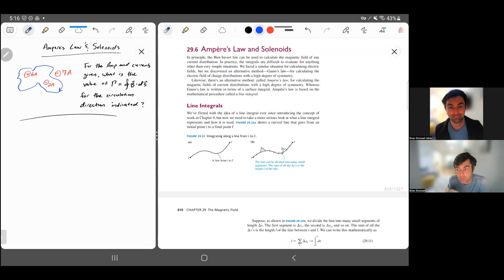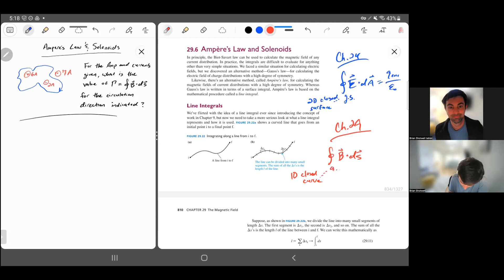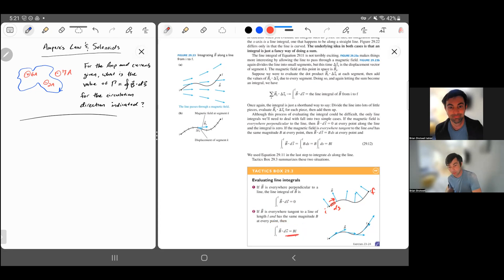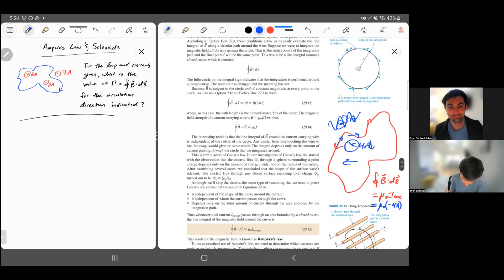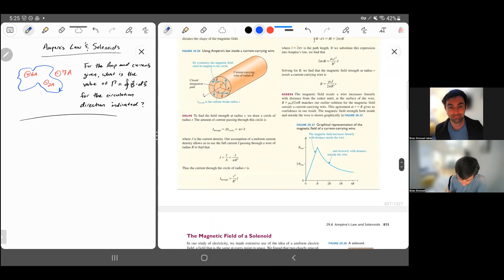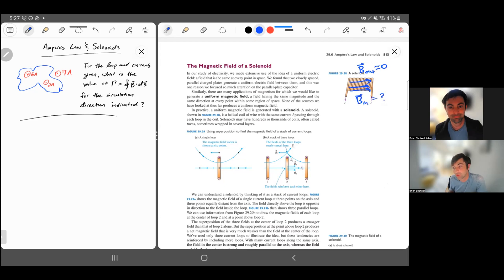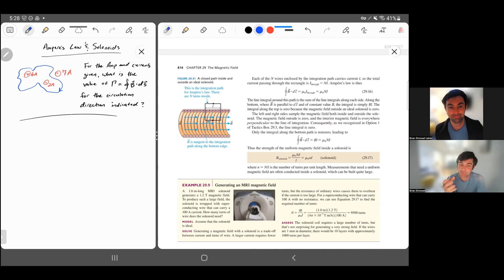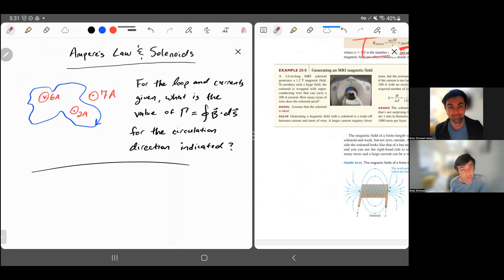2Bvid Amperes Law and Solenoids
Knight 29.6 Ampere's Law and Solenoids